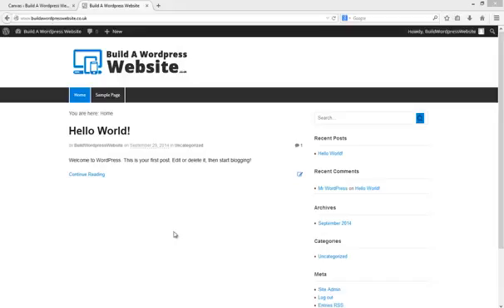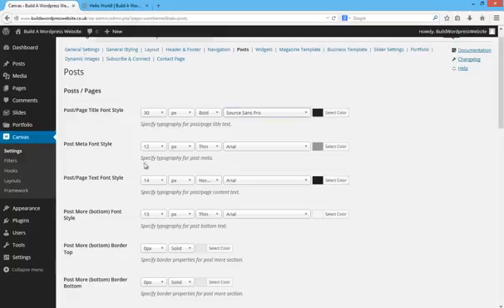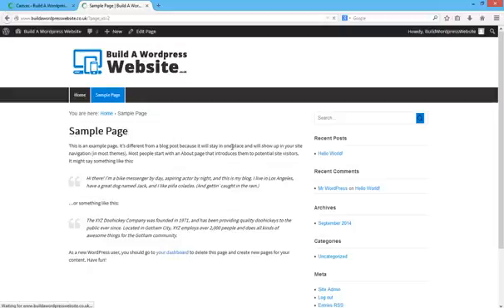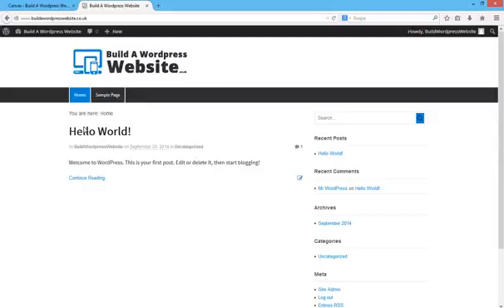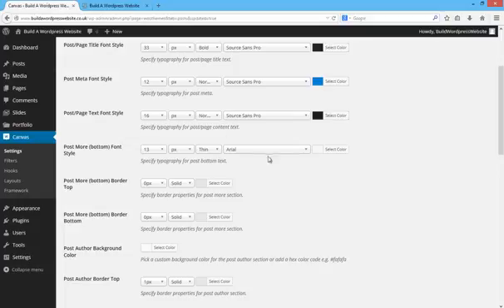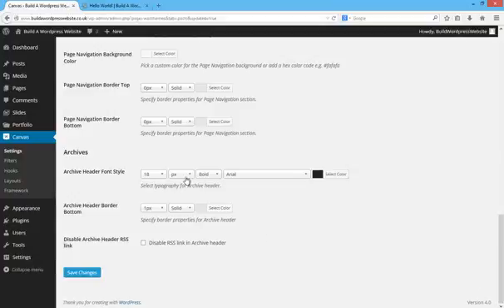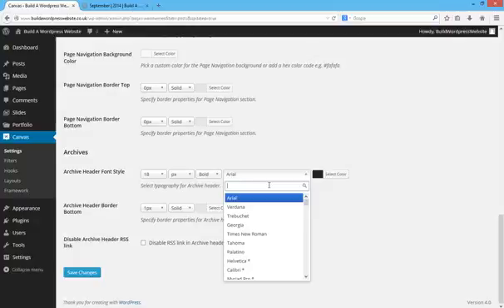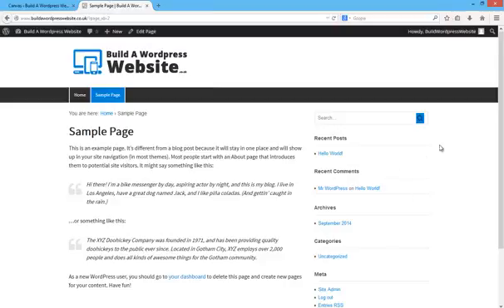Changing The Font Style For Posts And Pages In Canvas Theme Settings